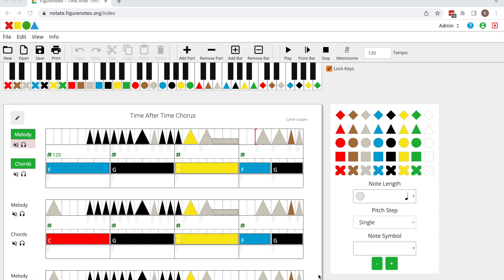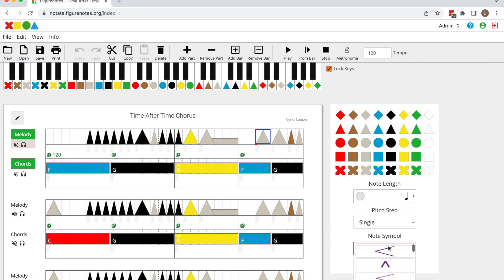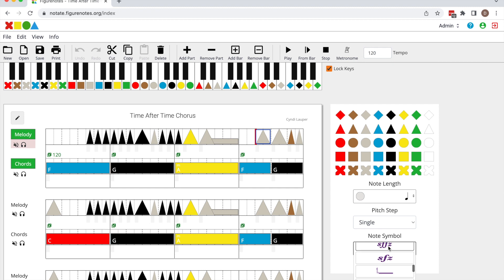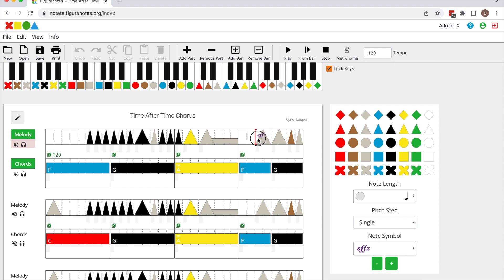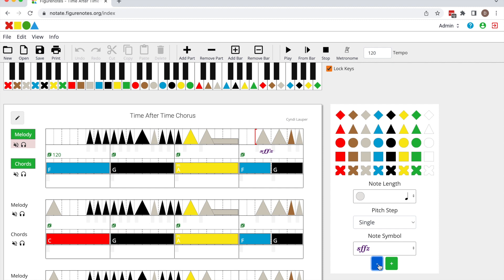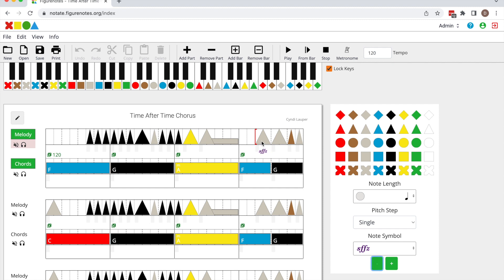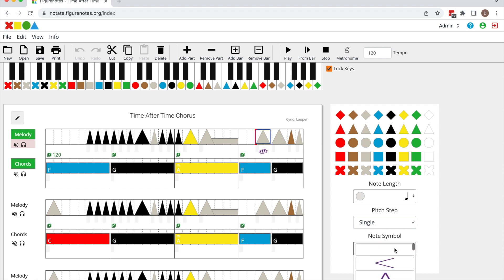How to Add Musical Symbols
Tutorial explaining how to add musical symbols to your score in the new Figurenotes notation software.

Figurenotes is a form of notation that uses colour and shape to show pitch and rhythm. It's immediate and intuitive with a clear progression path to reading standard notation. If you can match, you can play.

Sign up to the Figurenotes Accessible Music Hub to access loads of Figurenotes resources and join the global Figurenotes community